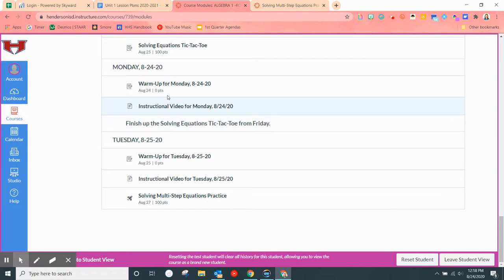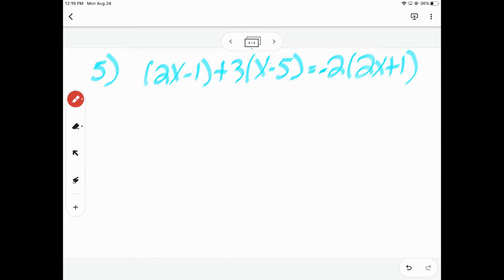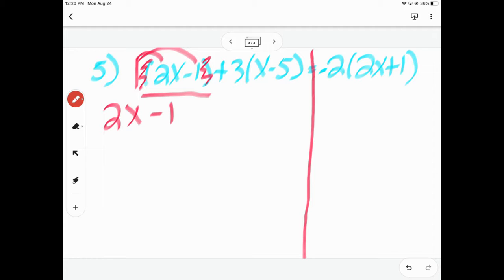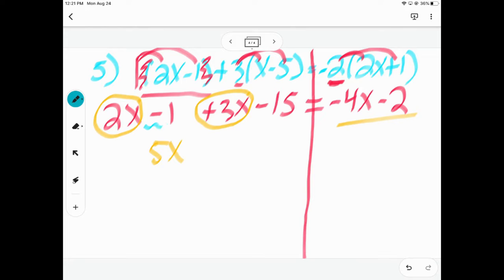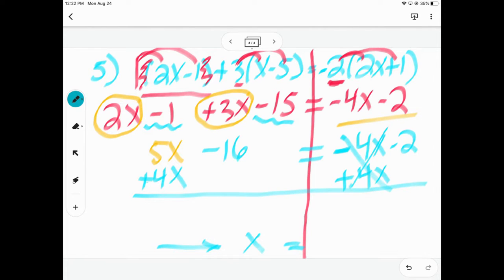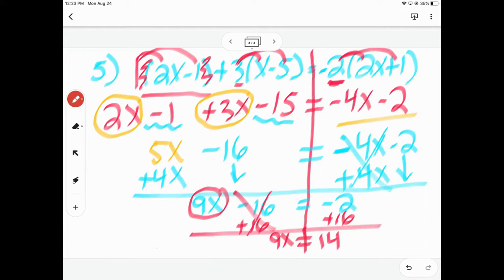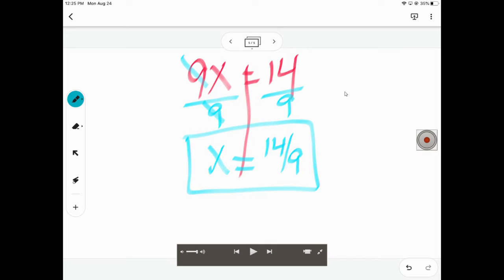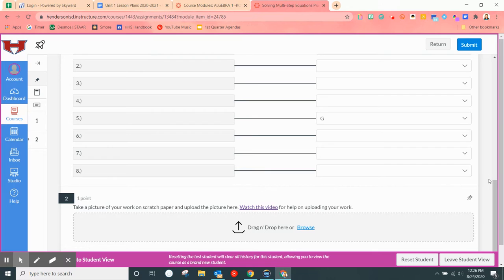Multi-Step Equations Practice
Instructional Video for Tuesday, 8-25-20